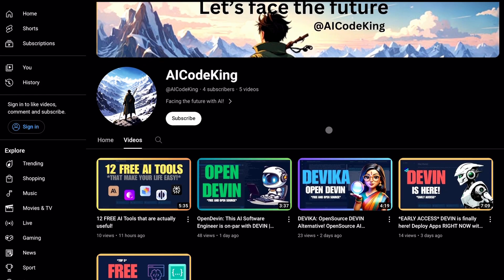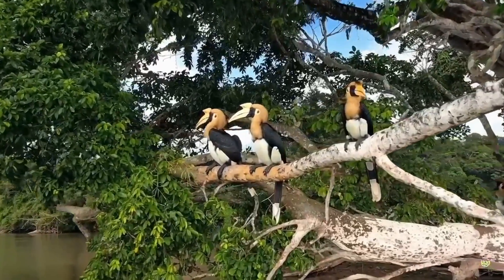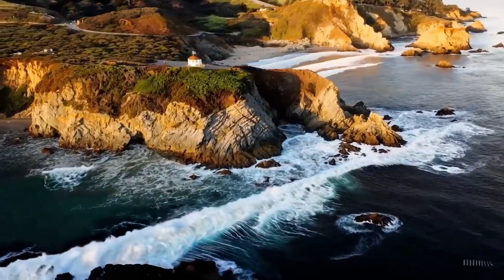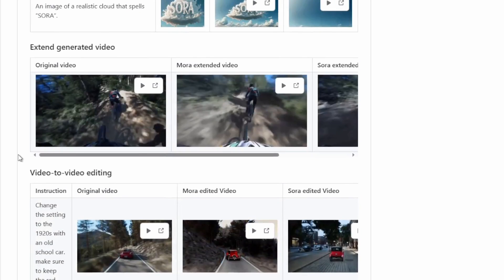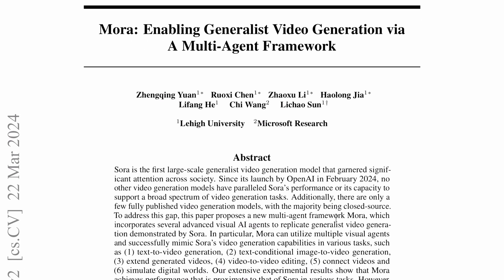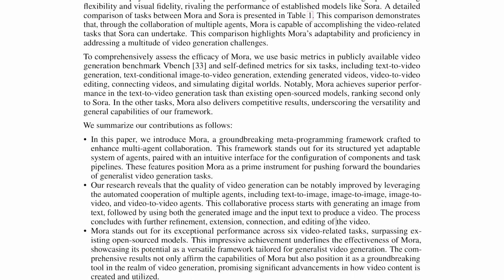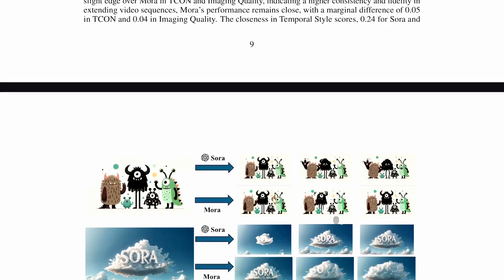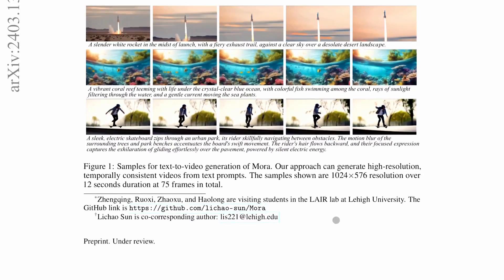MORA: An OpenSource Alternative to OpenAI's SORA | Text-to-Video AI just changed forever!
In this video, We'll be talking MORA that is a new alternative to OpenAI's SORA. MORA is a new text-to-video AI Generator by Microsoft.

[Key Takeaways]
🚀 Introduction of MORA as a promising open-source alternative
💻 Discussion about MORA developed by Microsoft
🔄 Comparison between MORA and SORA videos
📄 Discussion of MORA paper
🔗 Anticipation for code release on MORA's GitHub page